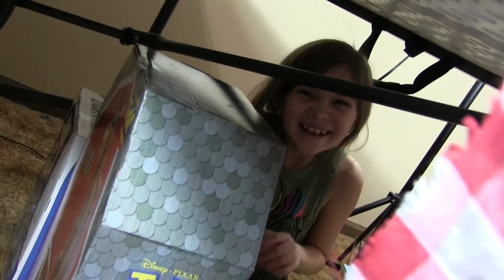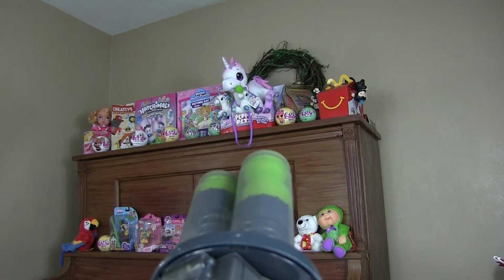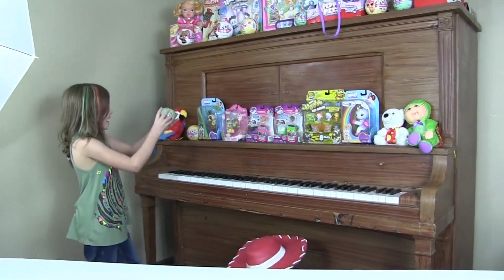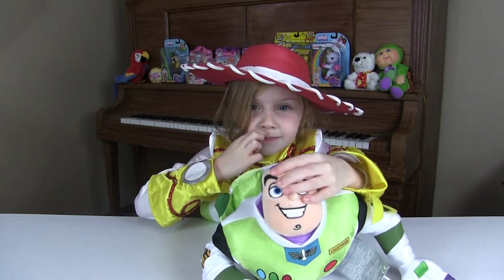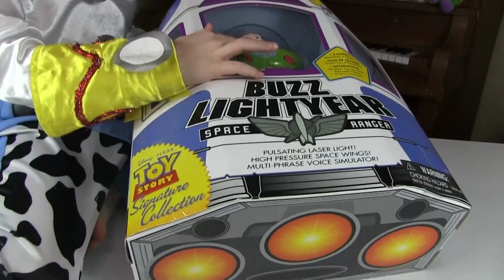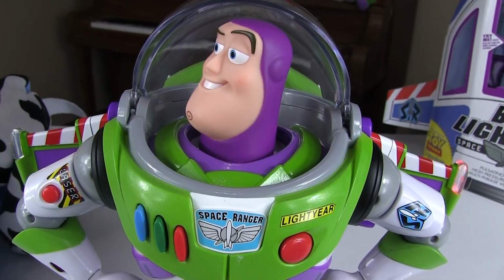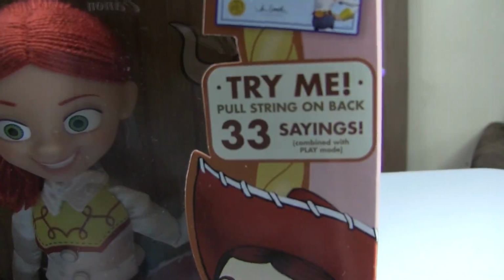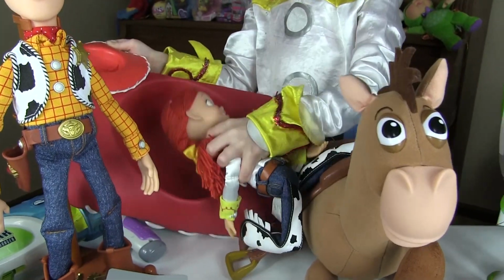Giant Toy Story Signature Collection 2018 Talking Woody Buzz Jessie Bullseye Nerf Guns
Huge collection of The Toy Story movie's signature collection !  Talking Woody, Talking Buzz Lightyear, Talking Jessie , toys from land before time , Zurg gun, two Buzz guns and plush toys